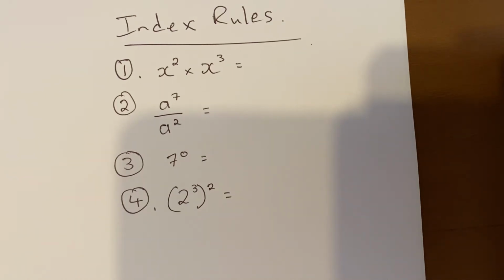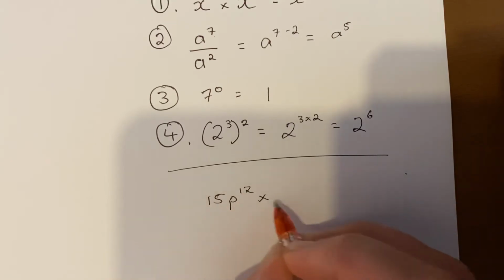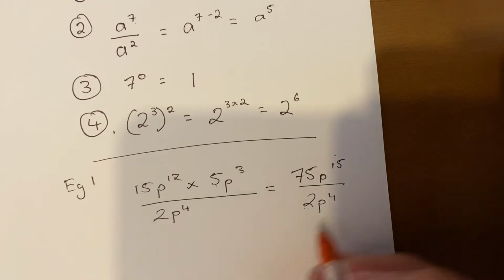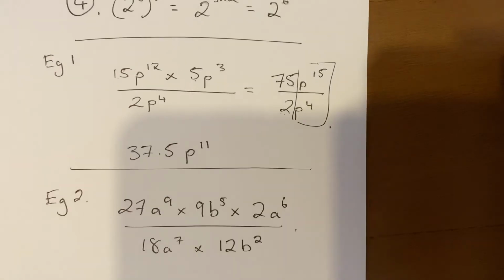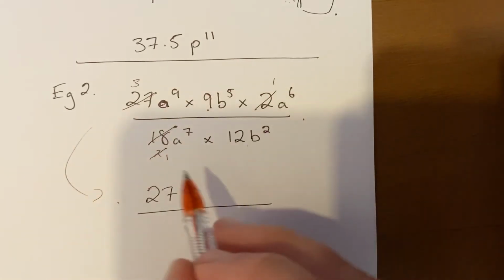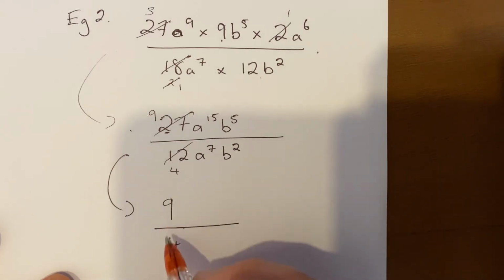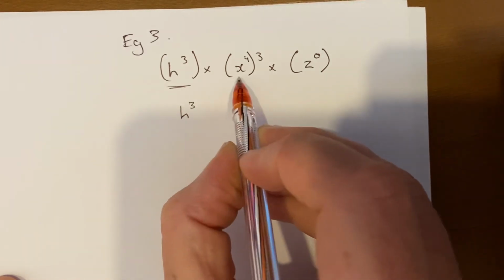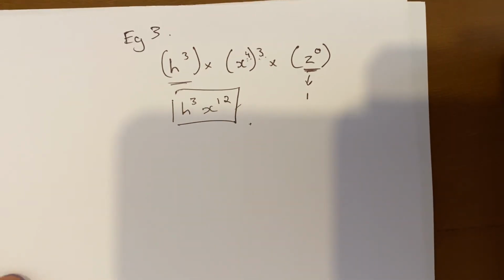Combined Index rules